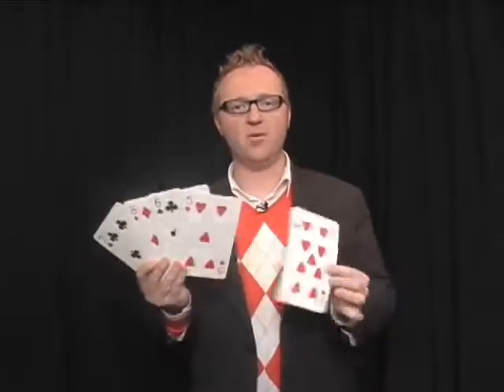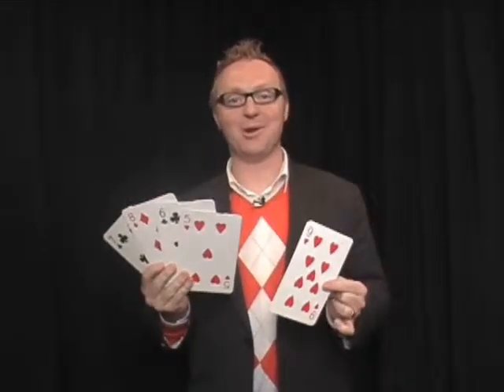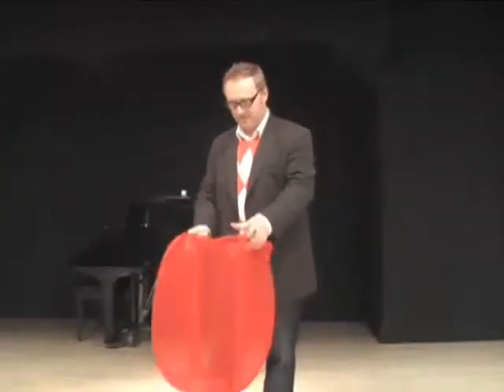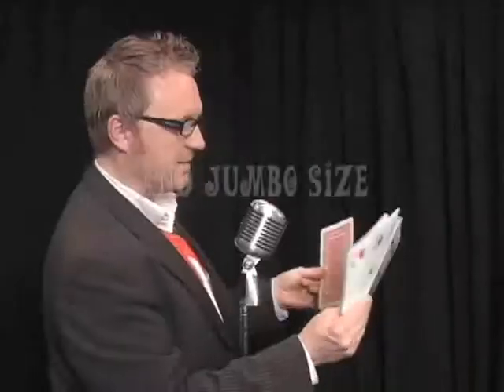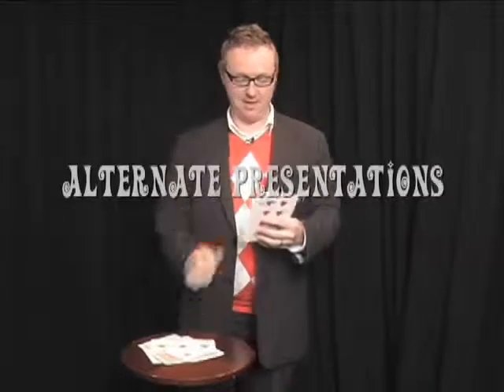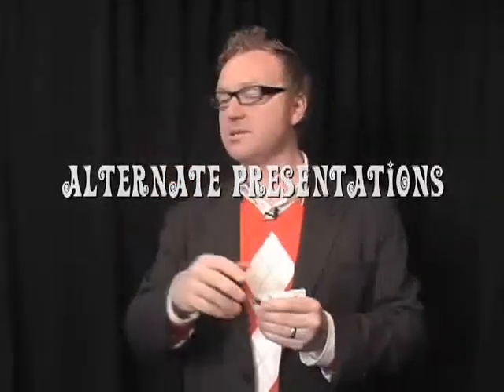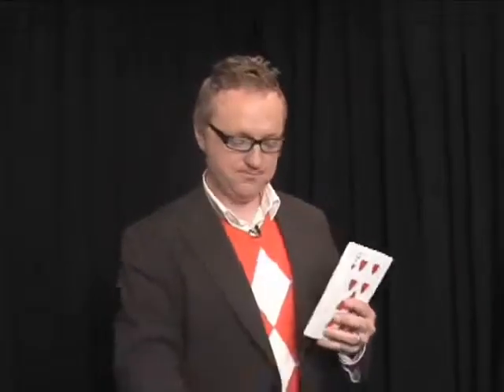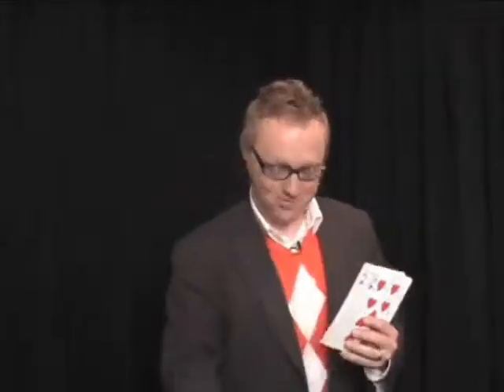Five Card Opener